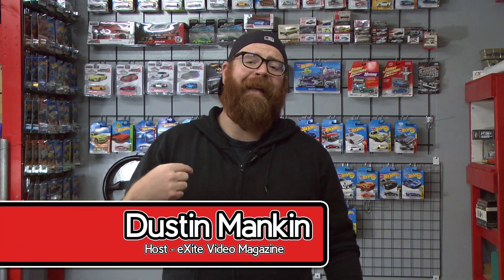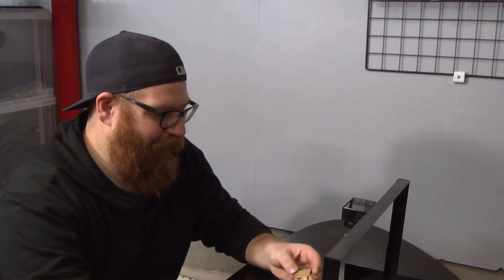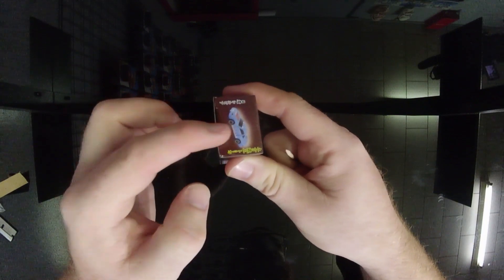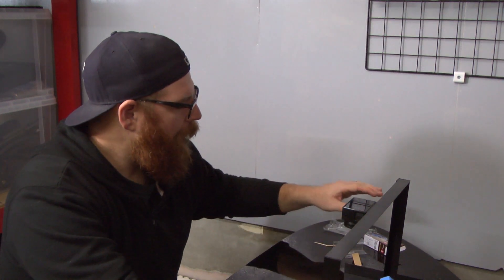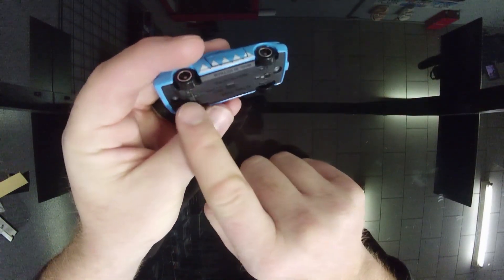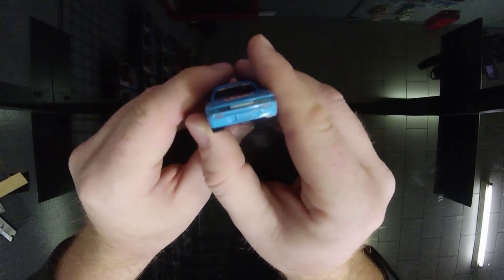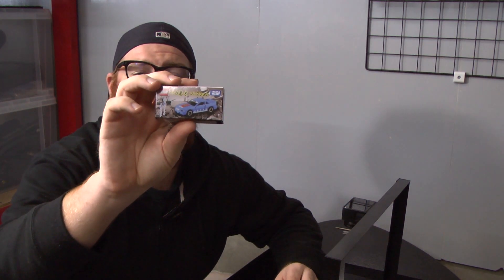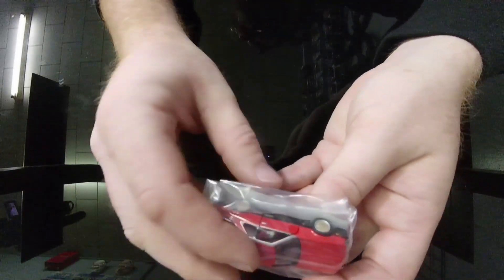Tomica Tuesday // Ep 3 // 1:64 Tomica S13 Silvia // Edo Inspired Paint Theme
Want a S13 Silvia Hotwheels? Too bad. What you can get, though is a Tomica S13 instead. For the first actual Tomica we are opening for Tomica Tuesday, I don't think anything would be more appropriate than an S-Chassis.

Come on with me as we open up this Tomica S13 Silvia with a pretty nice Edo Period themed paint job!

Cars in this Episode:

//Music